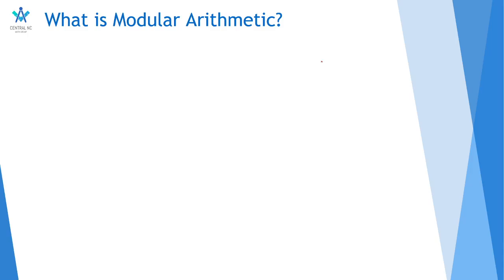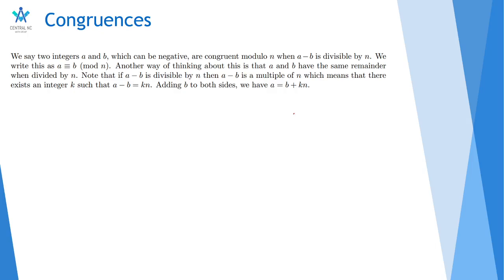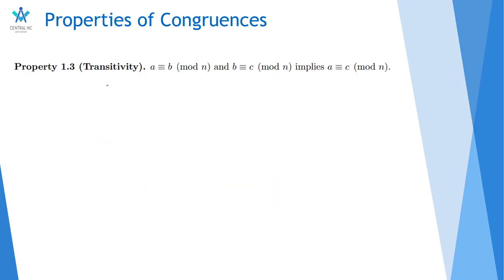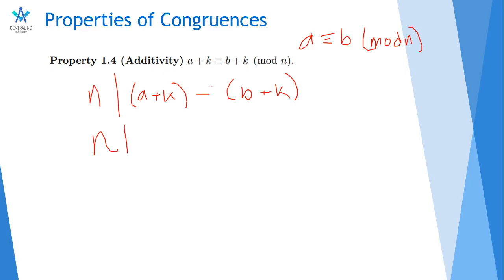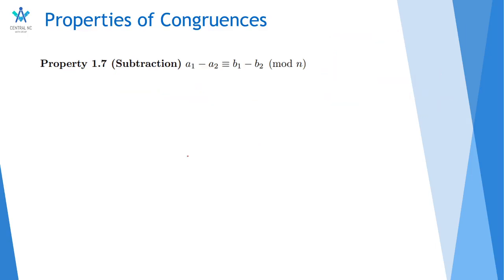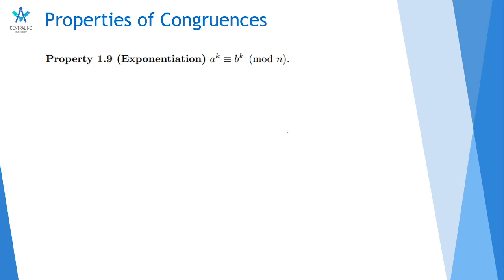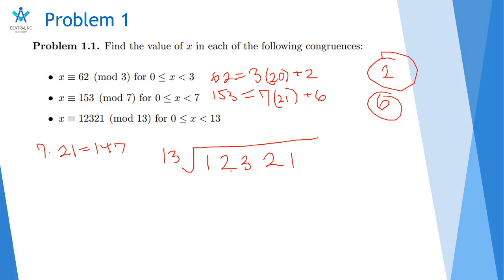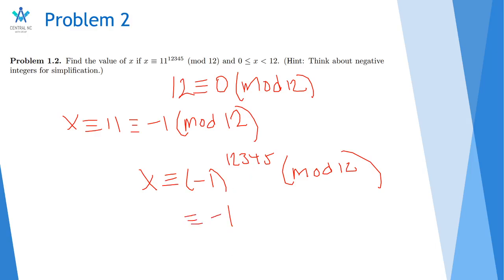Modular Arithmetic Lecture (1 of 3): Congruences and their Properties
An introduction to Modular Arithmetic

The Cyclic National Math Group is a student-led organization that was created to teach and enhance the academic and competitive math knowledge of middle-high school students.